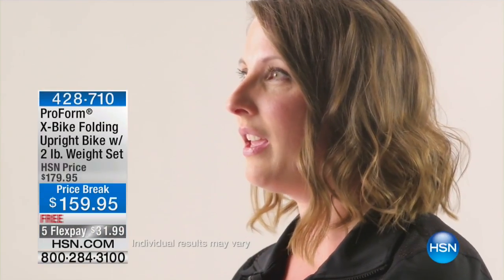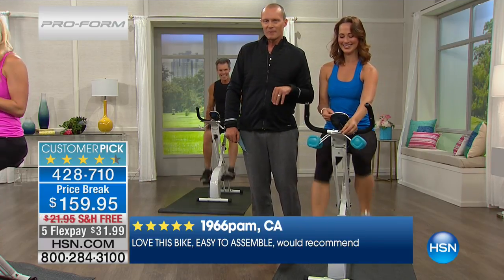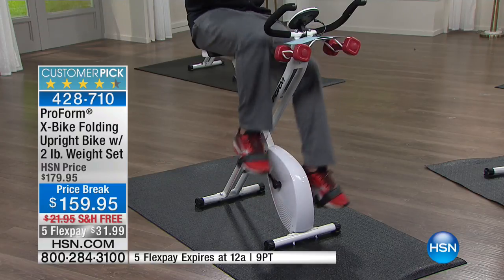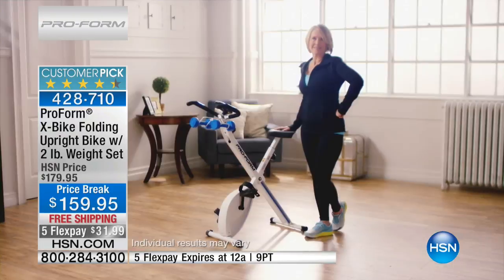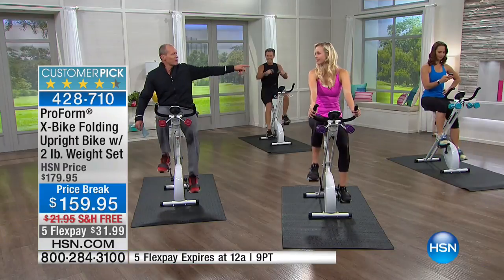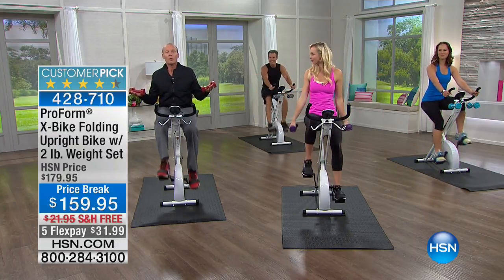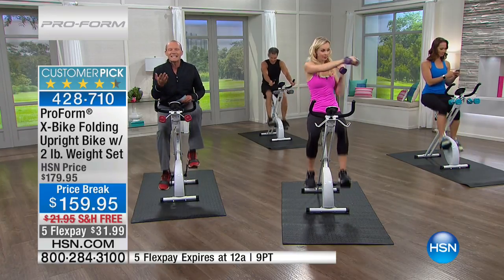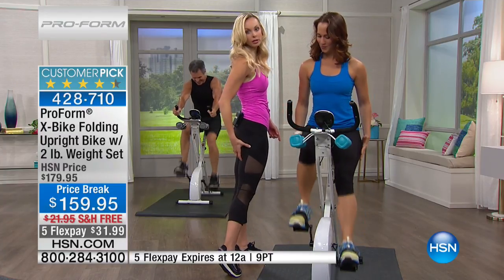ProForm XBike Folding Upright Bike with 2 lb. Weight Set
Been searching for your personal fitness solution? "X" marks the spot with this compact upright bike that turns any space into your own...